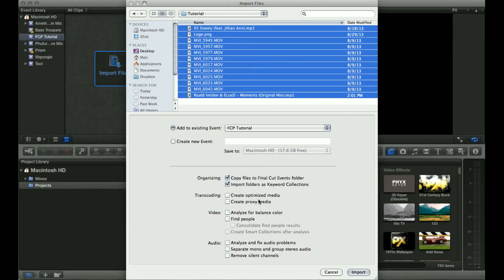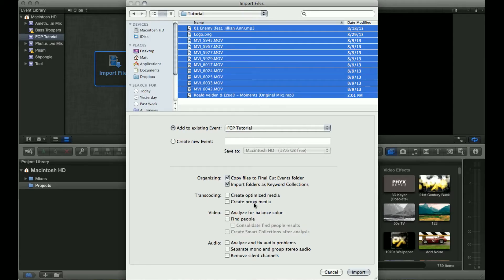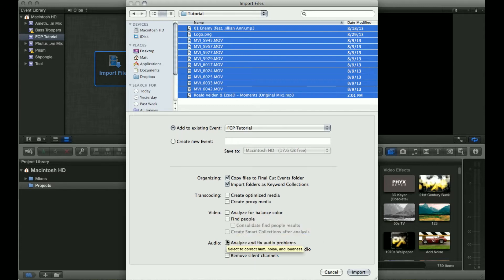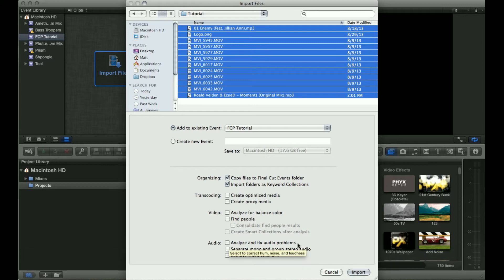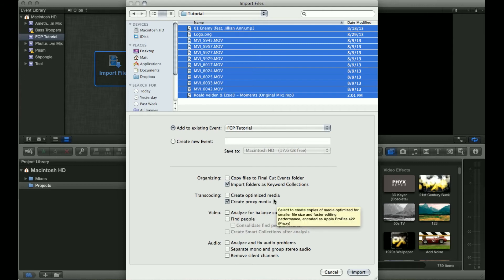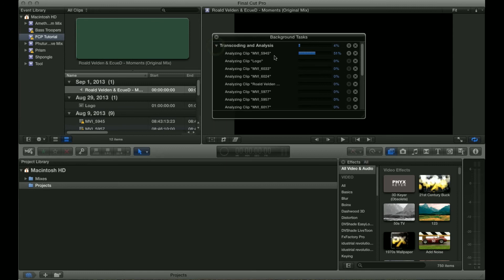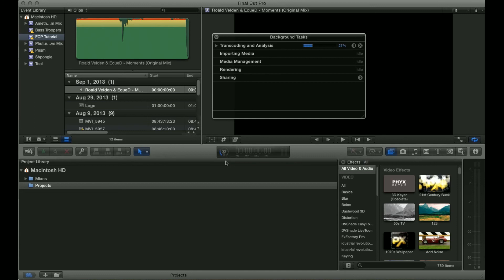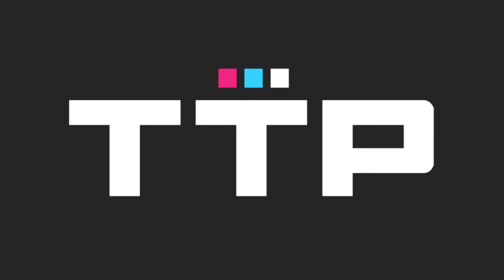Final Cut Pro X Beginners Editing Tutorial 3 - Importing Footage (Part 2)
This is the third video in our Final Cut Pro X Editing tutorial series. In this video I will cover the basics of importing your footage, which is the first thing you have to do when starting to edit a project.

This video covers:
- Proxy media
- Color, people, & audio analysis options
- Background tasks

I hope this video proved helpful and feel free to question or comment. Happy editing!